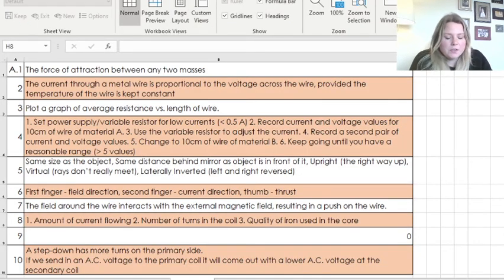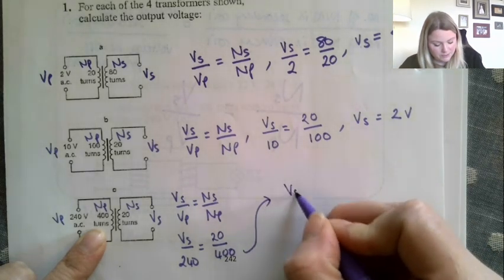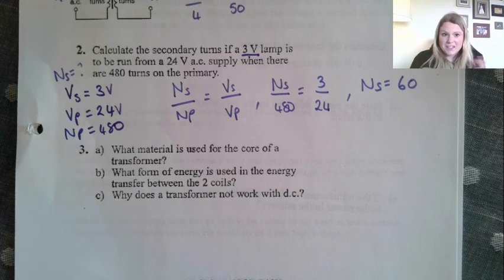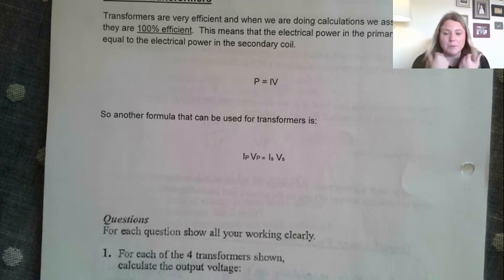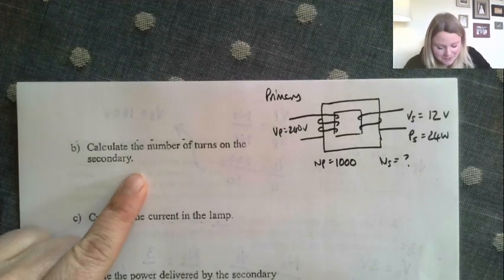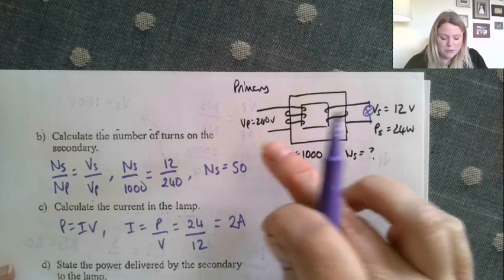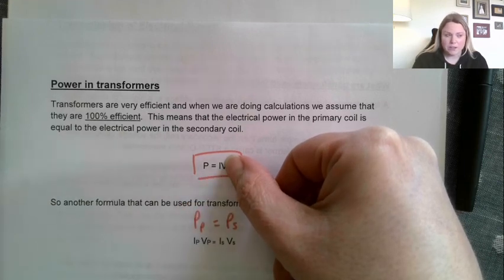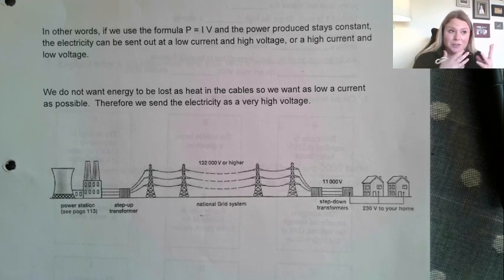Year 12 transformers Pg 242-245